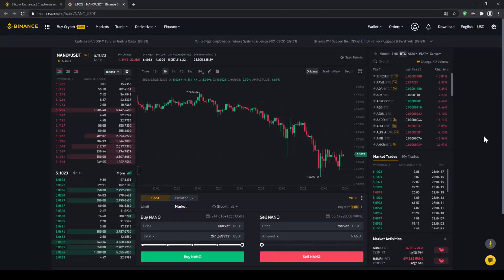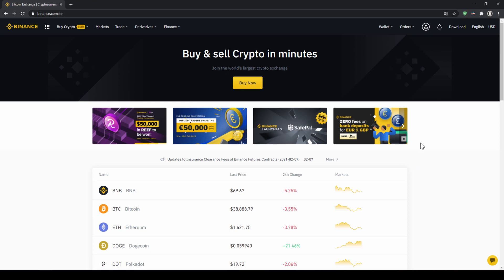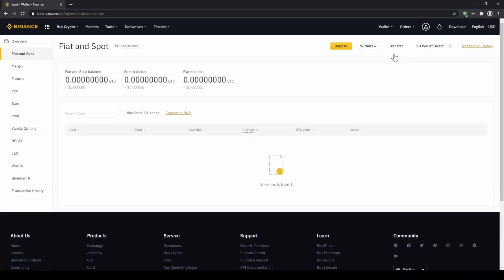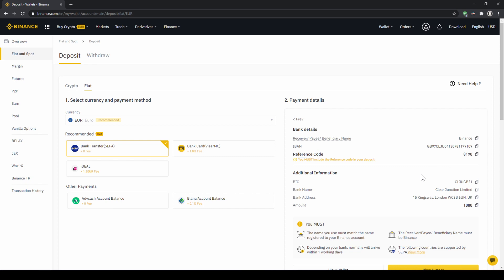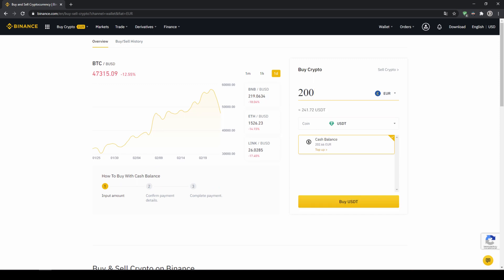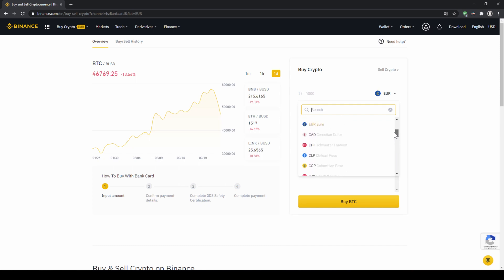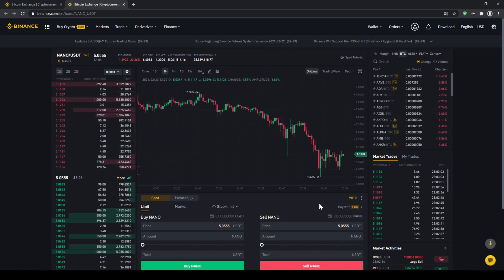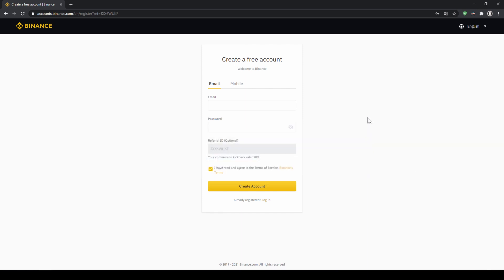How to buy NANO ✅ Step-by-Step Tutorial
This video will explain you how to buy NANO quickly and easily in a few steps.

⏱️Timestamps⏱️
00:00 Introduction
00:10 Step 1: Create a Binance Account
01:06 Step 2: Verification
02:15 Step 3: Deposit money via bank transfer
03:53 Step 4: Exchange Fiat for USD Tether
05:31 Alternative: Buy USD Tether directly by credit card
06:37 Buy NANO
08:15 End